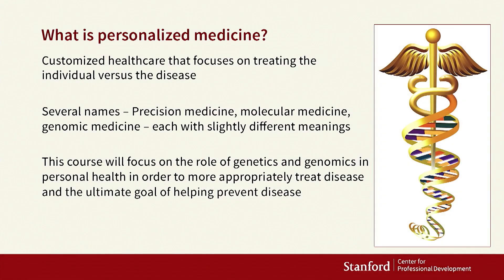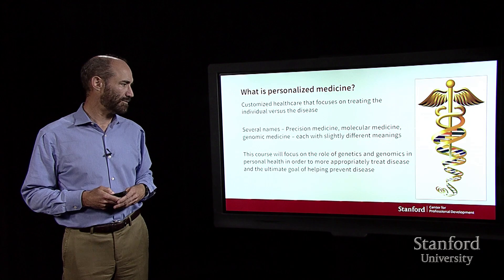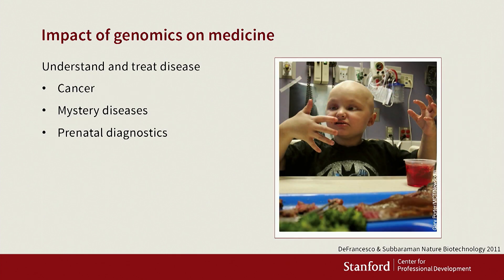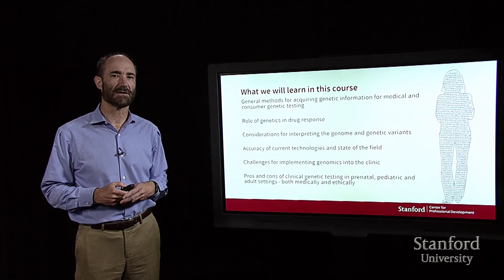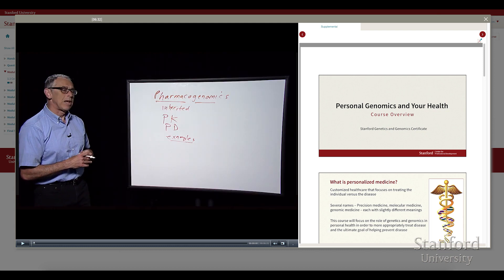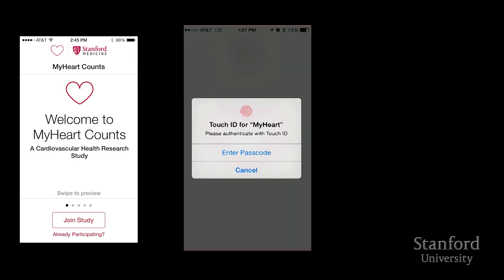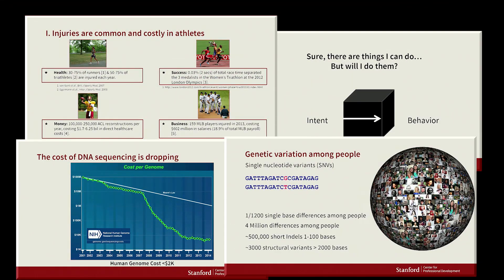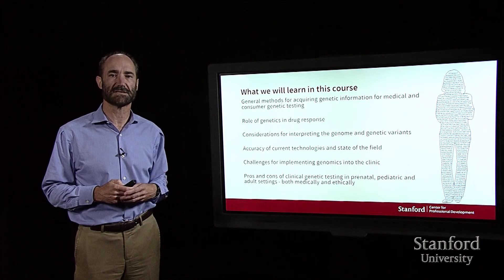Stanford Course - Personal Genomics and Your Health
Preview the online course: Personal Genomics and Your Health (XGEN205)

As a blueprint of DNA, a genome can reveal powerful new discoveries for the treatment and prevention of diseases. By placing focus on the individual patient versus the illness, genomic sequencing and analysis is challenging the traditional methods of diagnosis.

You will learn:
- Accuracy of current technologies and state of the field
- Challenges for implementing genomics into the clinic
- Considerations for interpreting genome and genetic variants
- Methods to acquire genetic data for medical and consumer testing
- Role of genetics in drug response (pharmacogenomics)
- Pros and cons of clinical genetic testing in prenatal, pediatric and adult settings